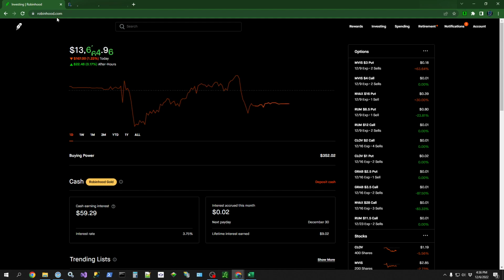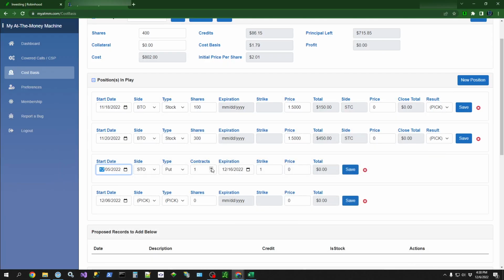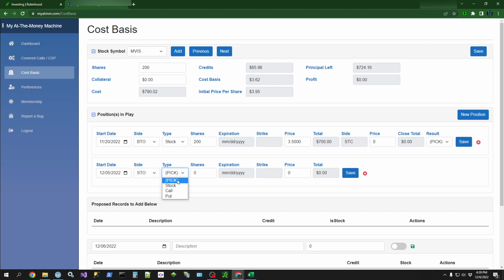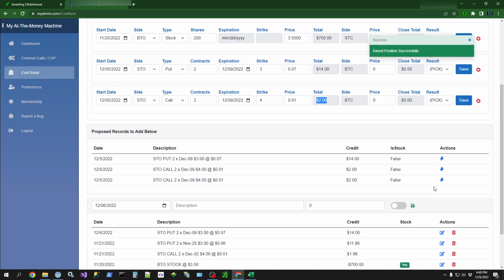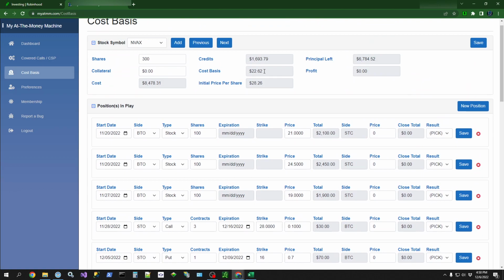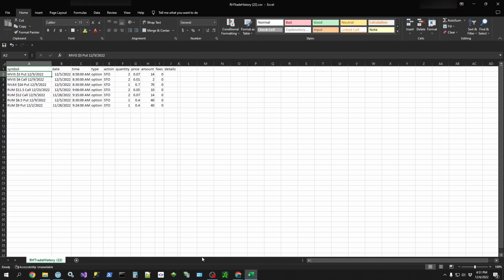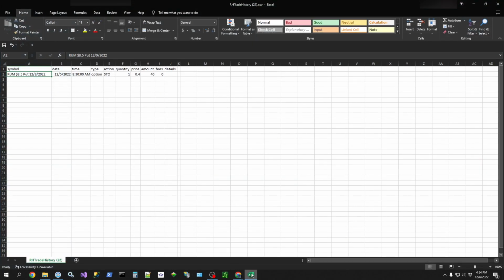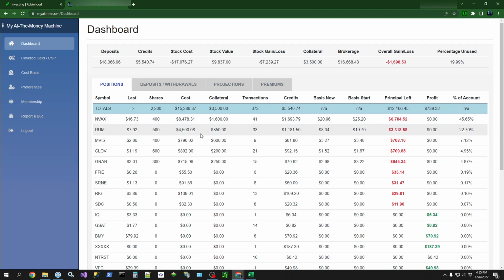NVAX & RUM Down - Selling Puts to Lower Cost Basis | Cash Secured Puts | 2022.12.06 Follow-up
In this weeks follow-up video, we enter our transactions that executed as usual. But one thing to note is how we are selling puts on NVAX and RUM to pull our overall cost basis down, since selling Calls no longer offers any decent amount of weekly premium.

Pulling our cost basis down will enable us to get the strike price down to a level where we can start selling calls for a decent amount of premium once again, as opposed to just sitting on the stock hoping it'll come back up in value. This way we also don't take the chance of selling calls for below our cost basis and risk getting called out and losing money.

Having a tool to closely track our cost basis with and without premium is vital to being able to play this to our advantage.

Get Your FREE Account today at MyATMM.com - 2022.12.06 Follow-up